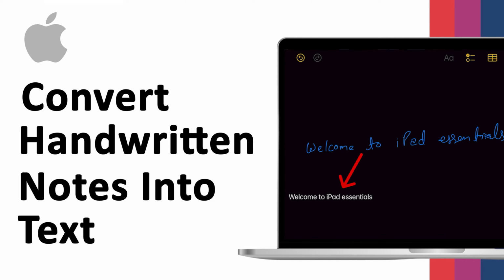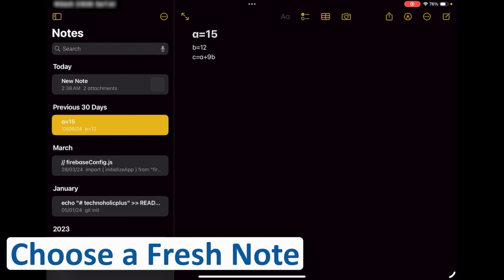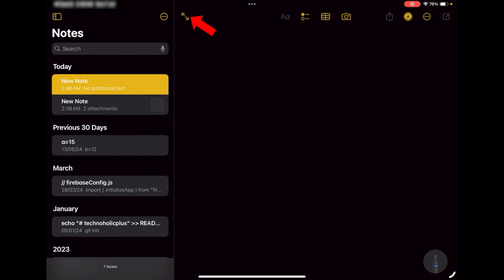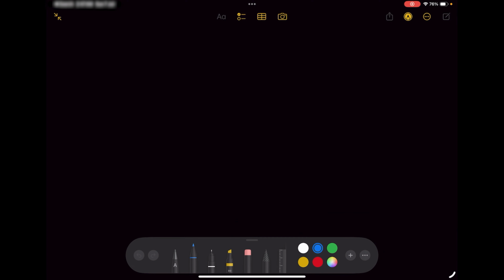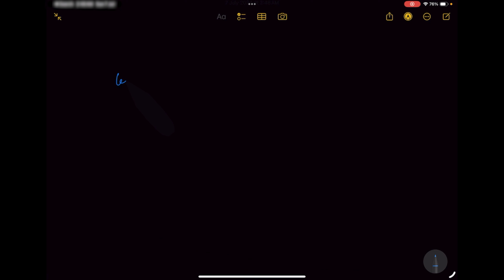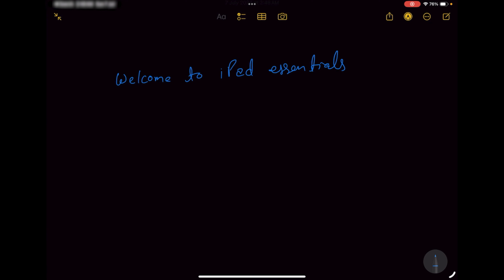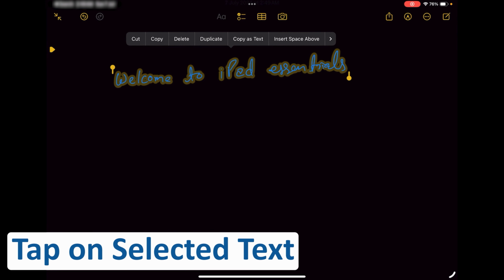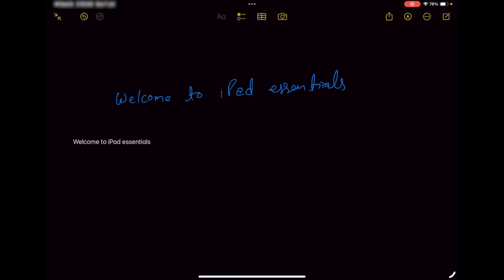How to Convert your Handwritten Notes to Text on iPad using the Default iPad Notes App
Have you ever thought about creating handwritten notes but hesitated because they might not be searchable or editable? Worry not! In this video, we'll show you how to convert your handwritten notes to text using the default iPad Notes app.

📌Timestamps📌
00:00 - Introduction
00:29 - Opening the Notes App
00:39 - Creating a New Note
00:54 - Adding Handwritten Notes
01:28 - Converting Handwritten Notes to Text
01:49 - Copying and Pasting Text
02:03 - Conclusion